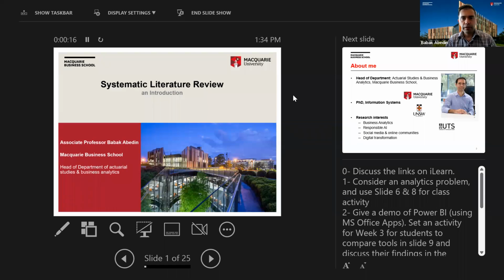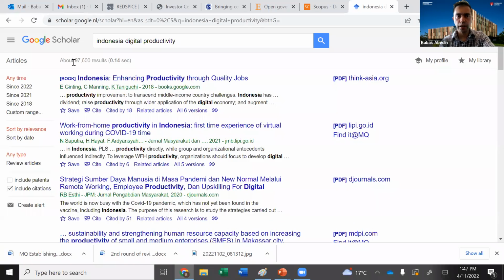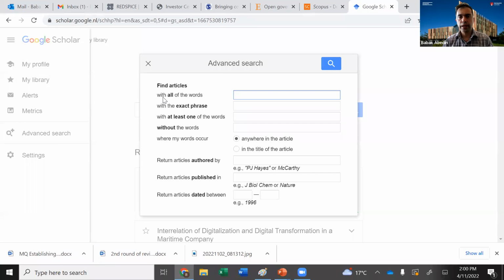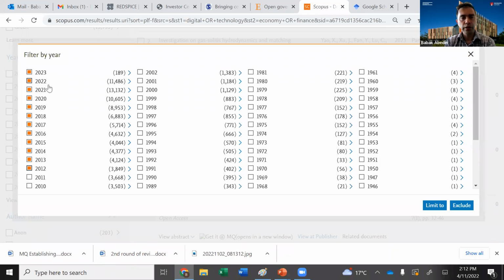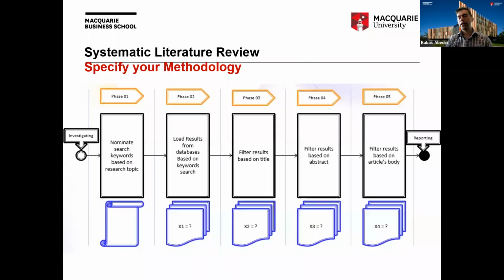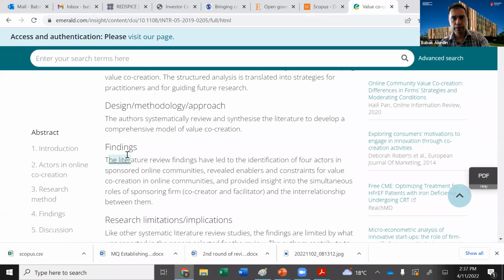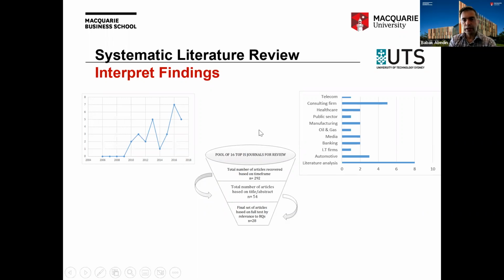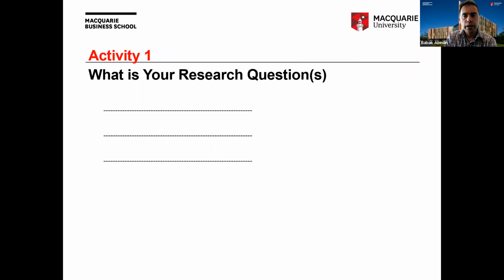Systematic Literature Review - Dr. Babak Abedin